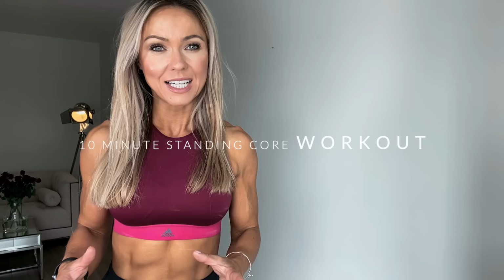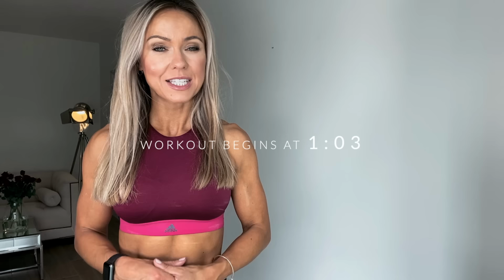10 Min STANDING ABS WORKOUT at Home | Core Strength No Equipment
This standing abs workout will target your entire core including back and hips. There will also be a lot of balance involved so will use core even though you may not feel it, this will increase your core strength.

The most important part of this is to try to LIFT and LOWER WITH CONTROL (apart from last minute exercise!) Try and think about your core muscles lifting your leg only without any momentum of swinging or arms or hips.

If straight leg is too challenging in some of these movements, simply change to lifting the knee as you will still use the core to do the work!

When lifting, try to keep torso as upright as possible!

Simply follow along for 50 seconds of work, 10 seconds rest to get ready for next exercise!

LEG LIFT
LEG LIFT
KNEE LIFT CROSSOVER
KNEE LIFT CROSSOVER
LEG LIFT
LEG LIFT
LEG PULSES
LEG PULSES
ALT LEG LIFTS
MARCHES

I hope you enjoy this workout! Something different!!!

Cx

➞ Share your workout

➞ Equipment I use